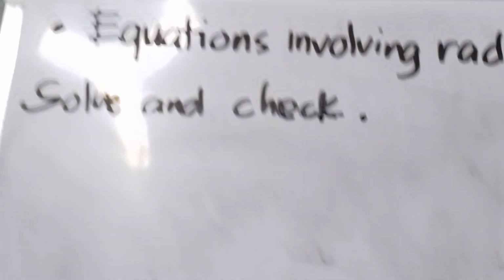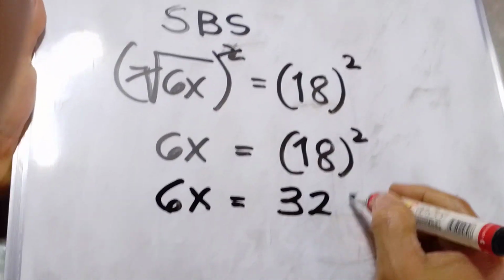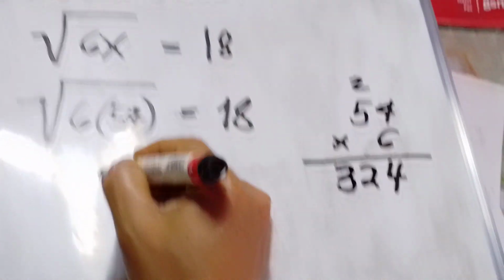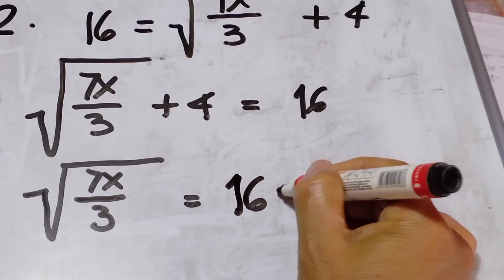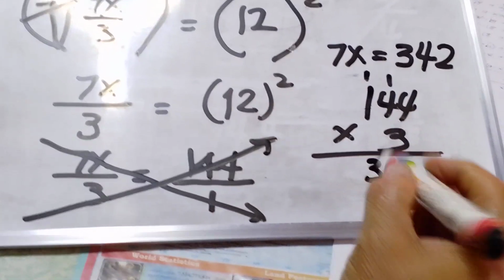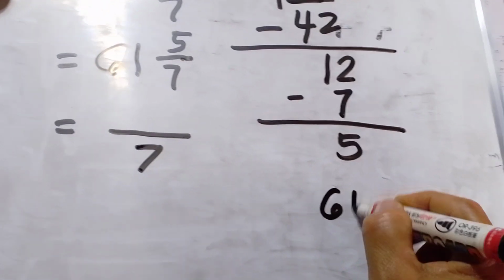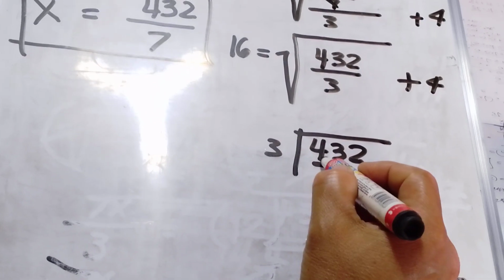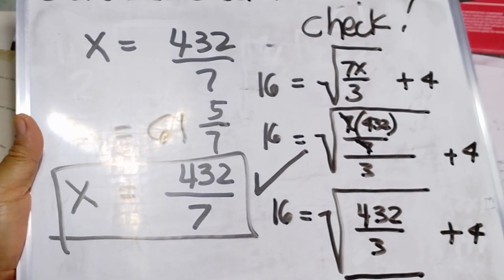Equations involving radicals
this is how to solve the equation involving radicals for grades 8 a and 9 @FranciscoLadaga